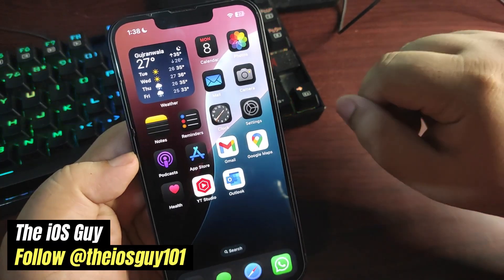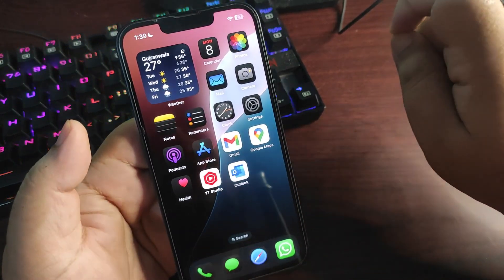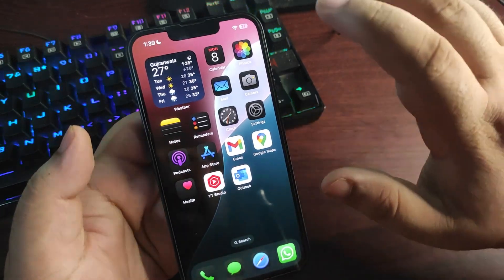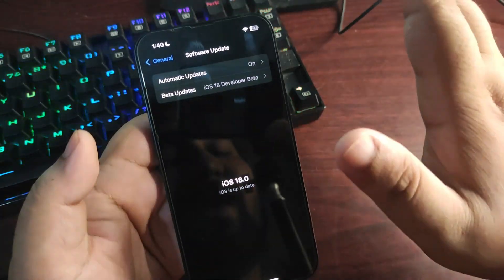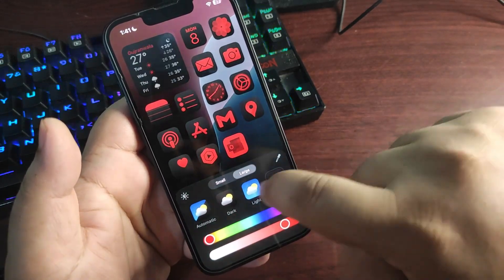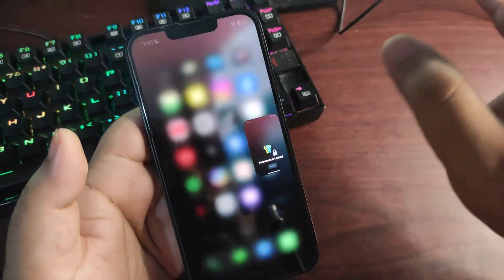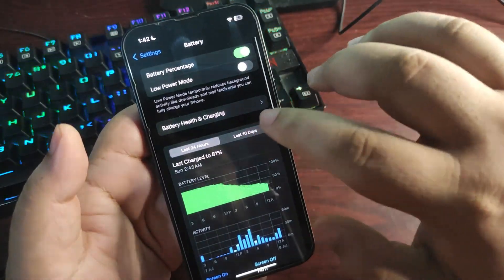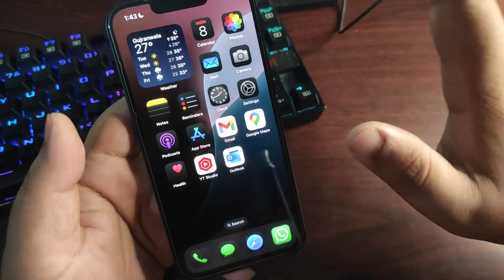iOS 18 Public Beta 1 Release Date & New Features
1 Click to download iOS 18 in 5 minutes with ReiBoot

iOS 18 Developer Beta is out for almost a month now. Many people are waiting for the iOS 18 Public Beta 1 as Public Betas are quite better. In this video, I talked about the iOS 18 Public Beta release date and iOS 18 Public Beta 1 New features